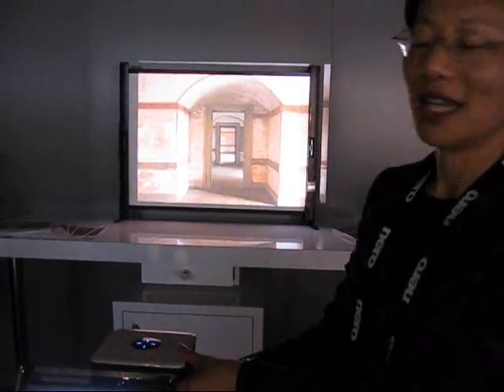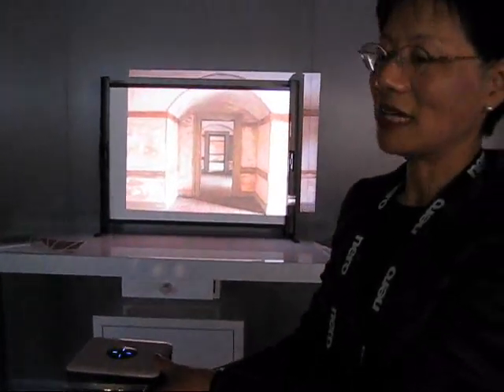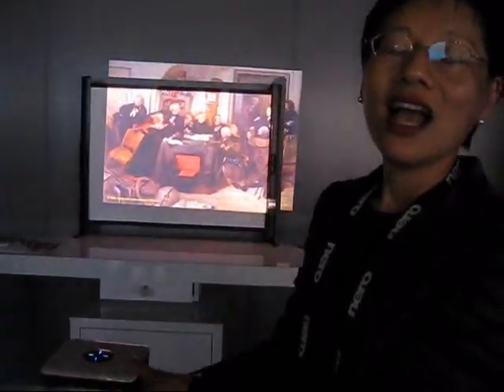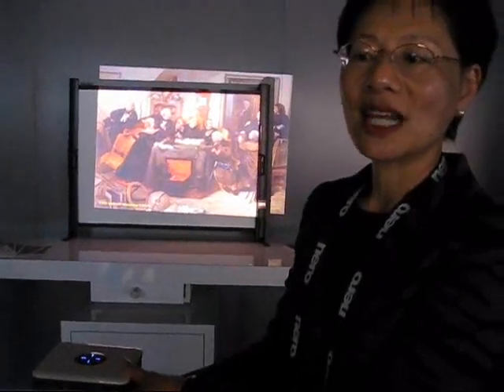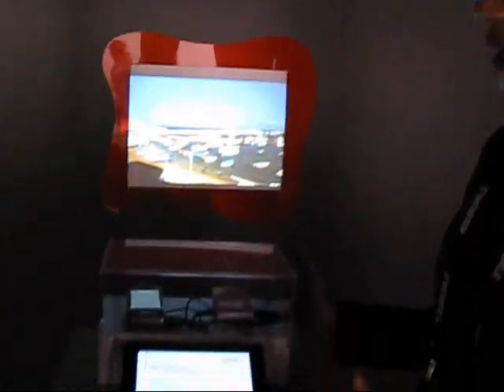CES 2009: Toshiba F10 and DLP LED pico projectors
See full Toshiba F10 review at ProjectorCentral.com. We met with Toshiba's Jane Poon - Product Marketing Manager, Projectors - to hear about the F10 and LED pico projectors on display on the showroom floor at CES 2009.